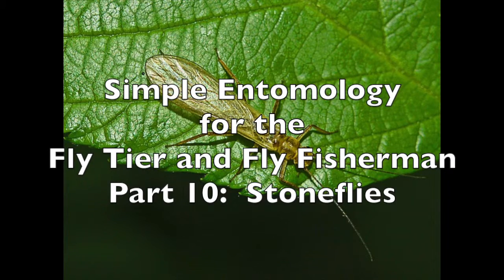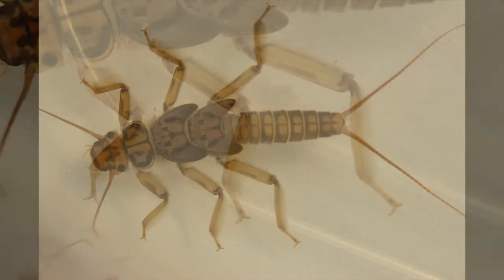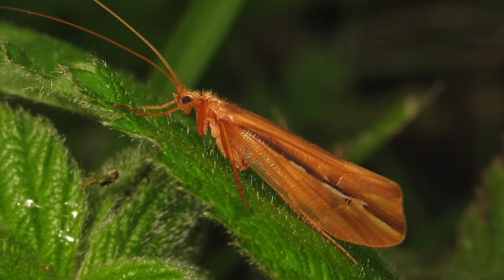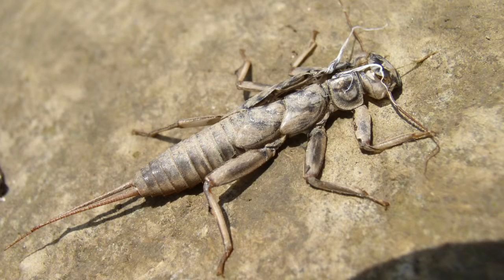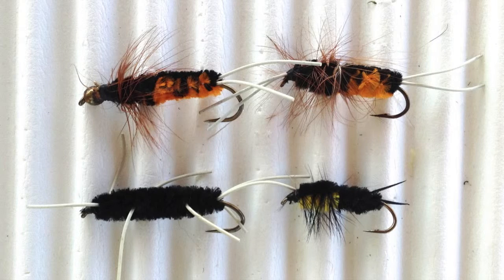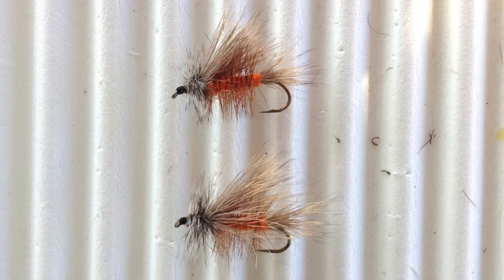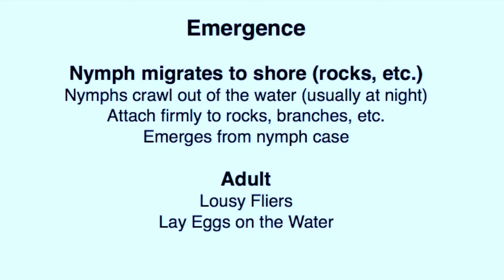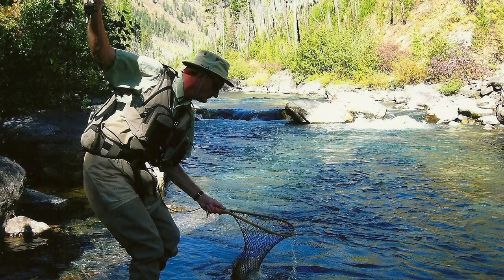Stoneflies: Simple Entomology for the Fly Tier and Fly Fisherman, Part 10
This is the 10th video is a series of videos aimed at fly tiers and fly fishermen who are interested in advancing their knowledge of related entomology.